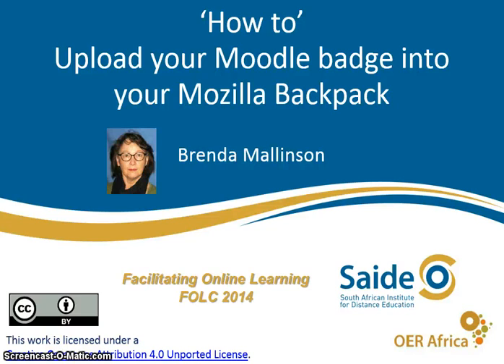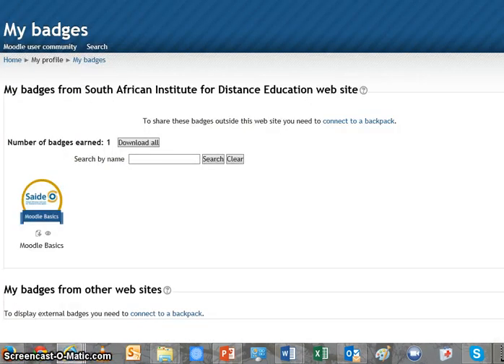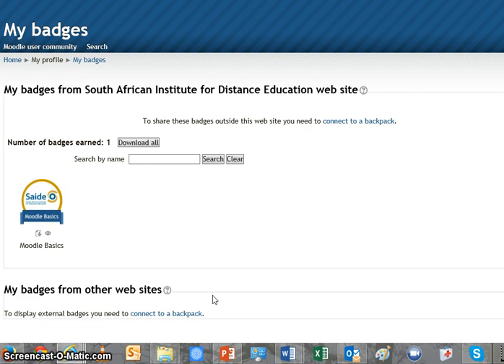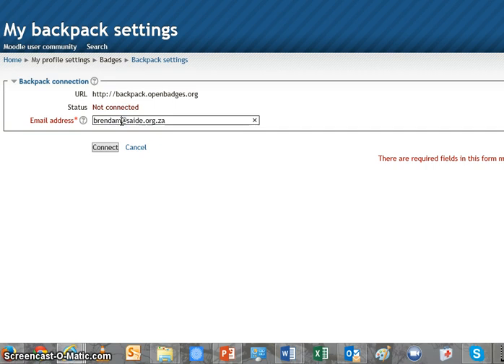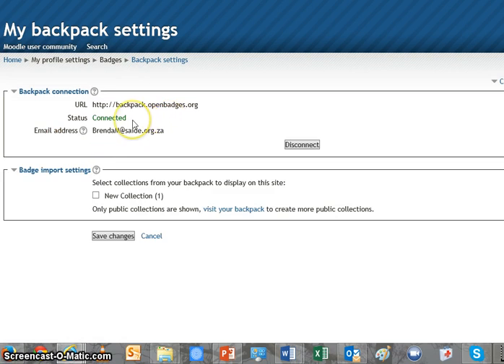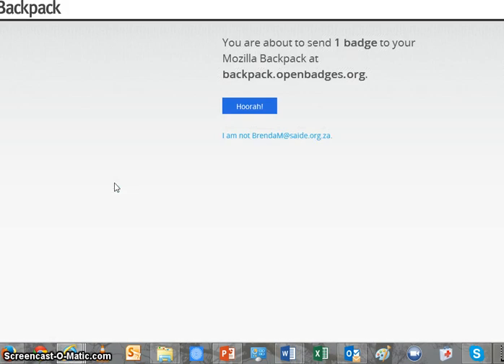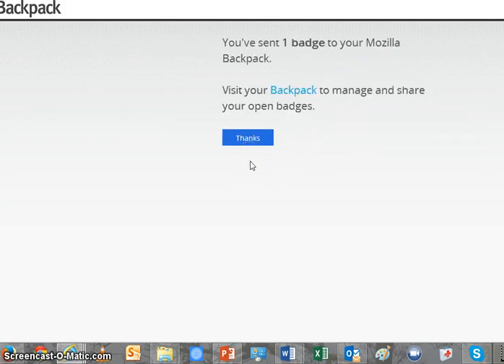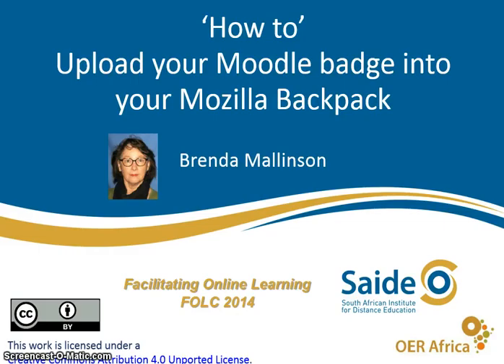Moodle 2.5 Badge Display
How to push your Moodle 2.5 badge to your Mozilla Backpack.
Made for Facilitating Online Learning Course 2014.